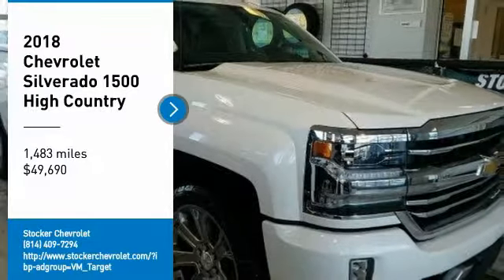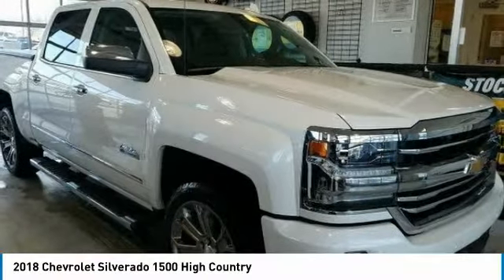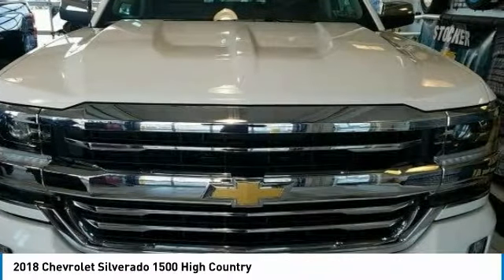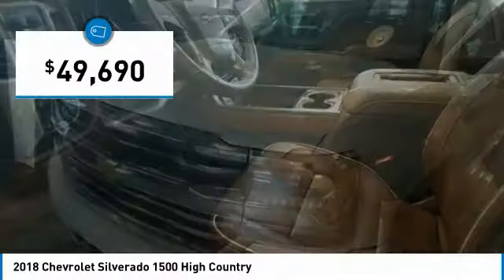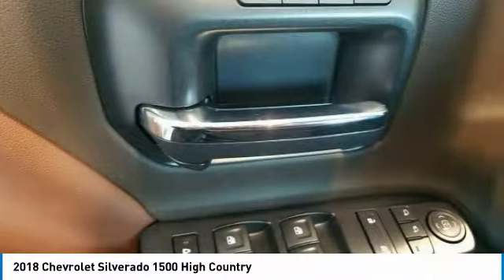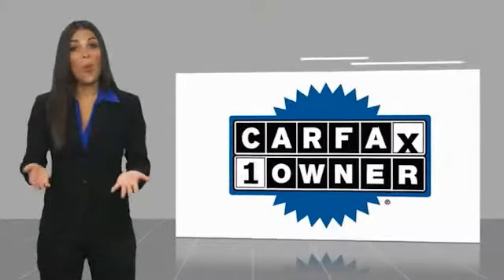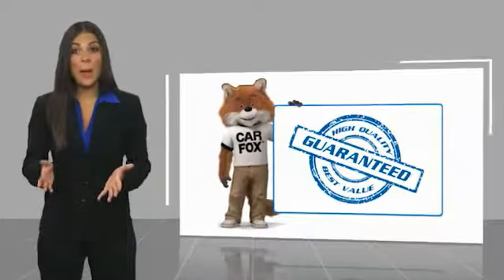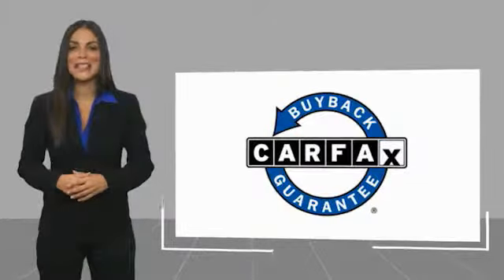2018 Chevrolet Silverado 1500 2018 Chevrolet Silverado 1500 High Country FOR SALE in State College,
Stocker Chevrolet
701 Benner Pike

CARFAX One-Owner. Clean CARFAX. 2018 Chevrolet Silverado 1500 High Country 4WD 8-Speed Automatic with Overdrive EcoTec3 6.2L V8 8-Speed Automatic with Overdrive  4WD.We at Stocker Chevrolet appreciate your time and understand you have better things to do than shop for a new Chevrolet. That s why we price our online vehicles well below market averages! We want you to feel confident your not overpaying when you purchase your new Chevrolet at Stocker Chevrolet. Come in today and see why Stocker Chevrolet is the fastest growing Chevrolet dealerships in PA! Odometer is 12069 miles below market average!Call or email today to make an appointment with one of our GREAT GREAT sales professionals who will show you how easy it is to buy your new Chevrolet from Stocker Chevrolet!